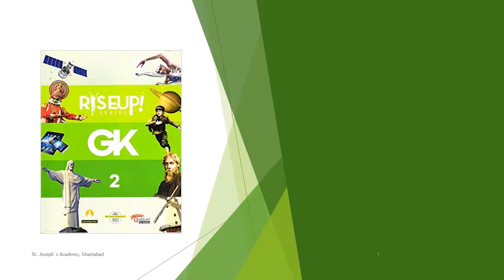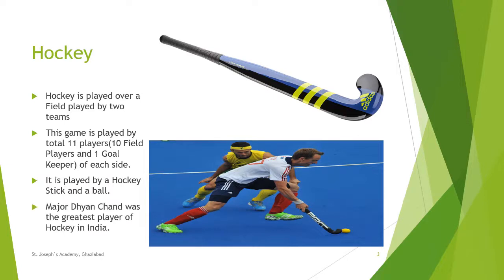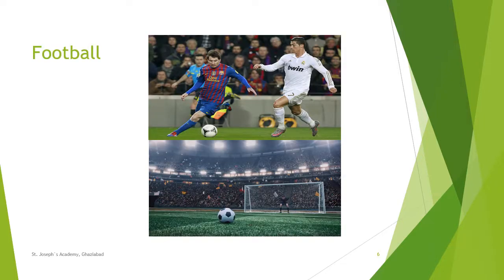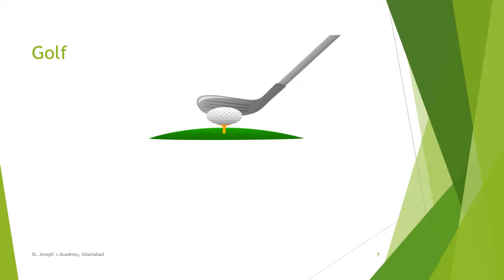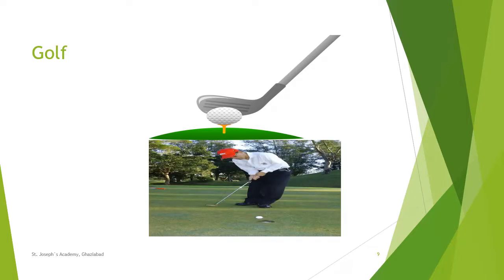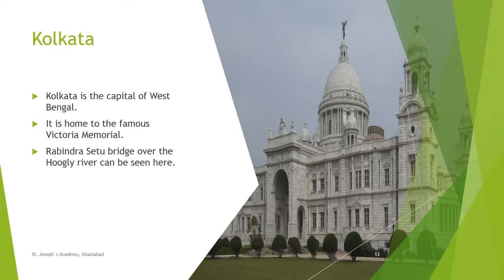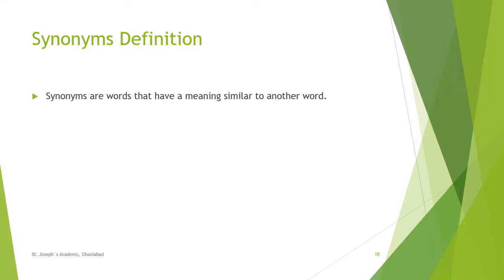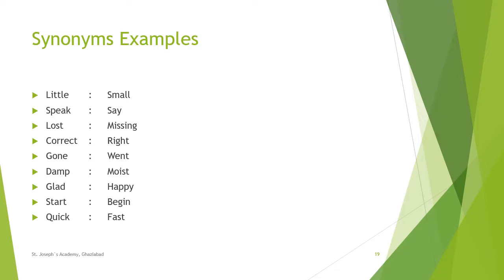Class 2, General Knowledge Page No 23 25 by Deepa Singh